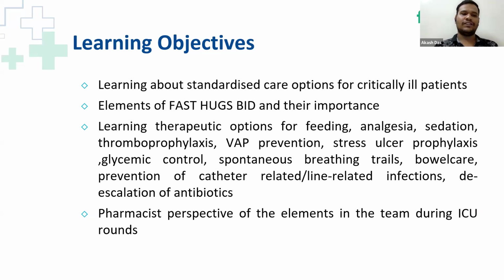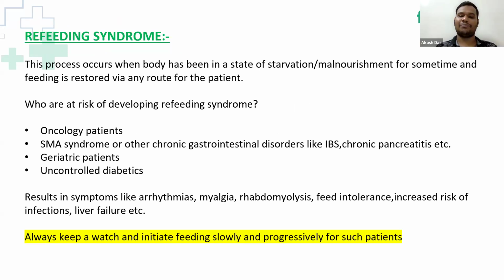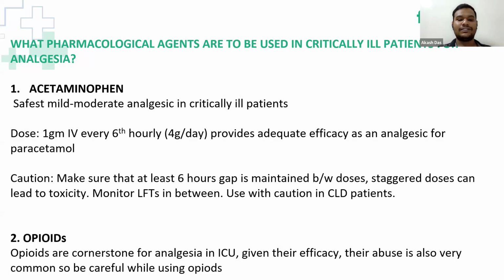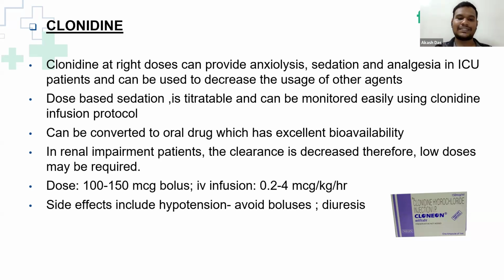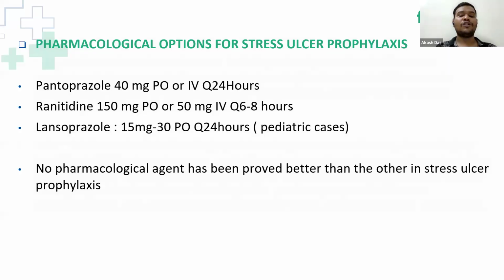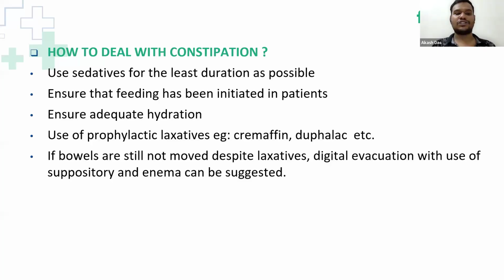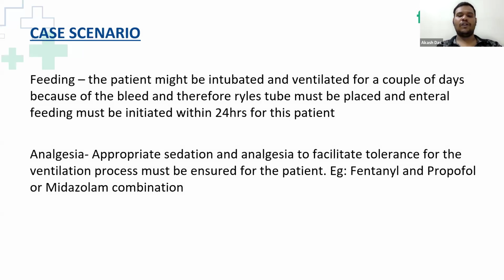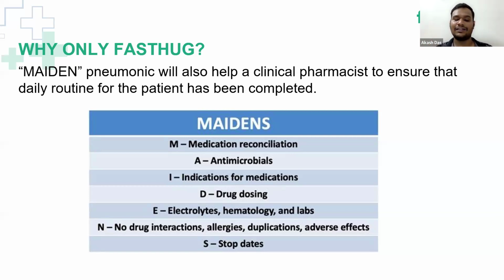FAST HUGS BID